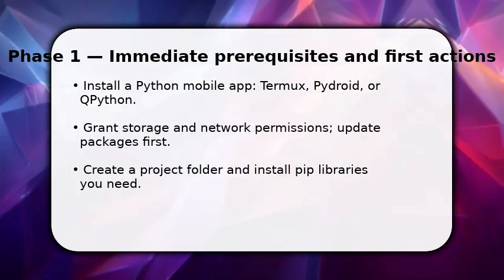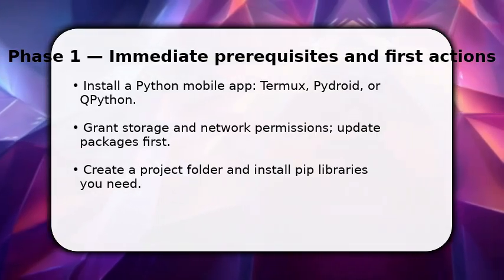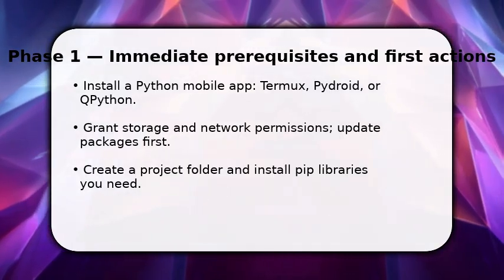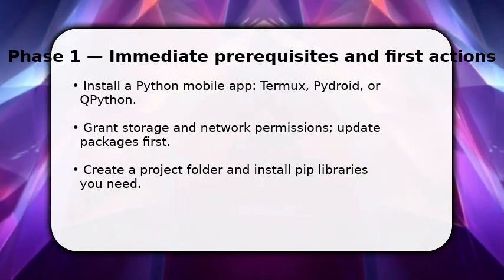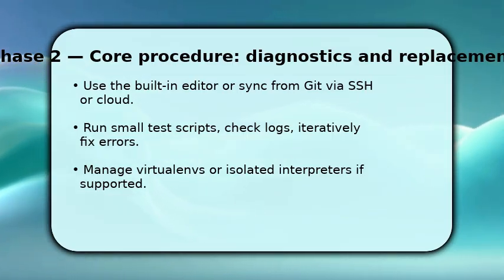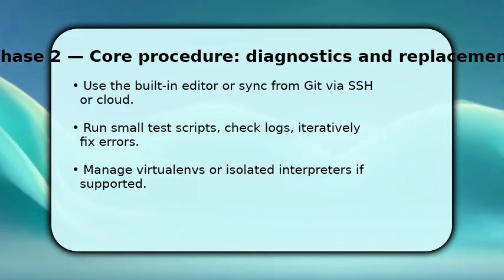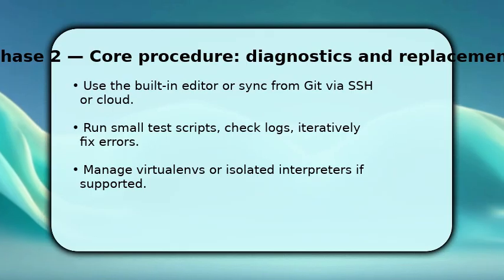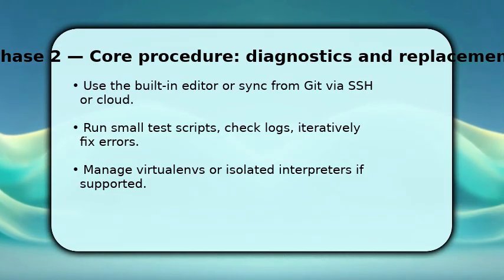How to Use Python Mobile - Step by Step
How to Use Python Mobile - Step by Step | 🔒 Surfshark VPN Deal — Stay private and secure. $1.99/mo + 3 Months Free ▸

Dive into the world of mobile Python programming as we guide you through a step-bythy process. Learn how to install necessary tools, set up your environment for cross-platform development, and start coding with ease on various devices.

Python Mobile Development, Cross Platform Coding, Installing Tools For Python On Phone, Mobile App Creation With Python, Setup Environmental Variables In Python,